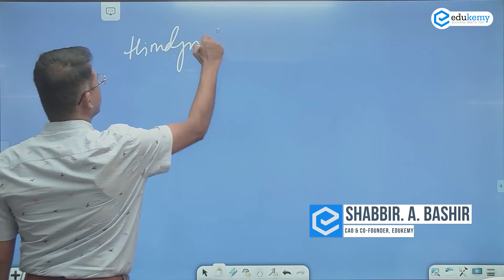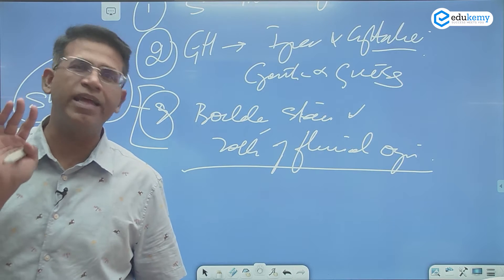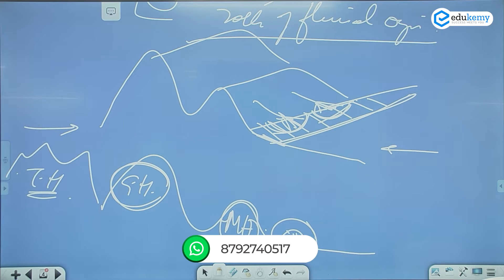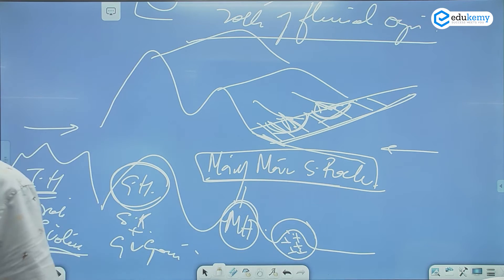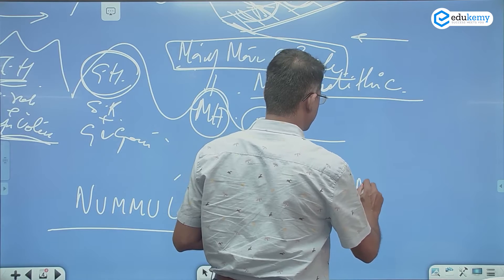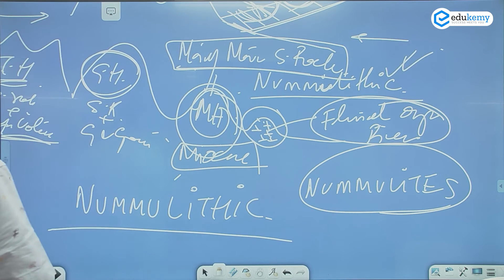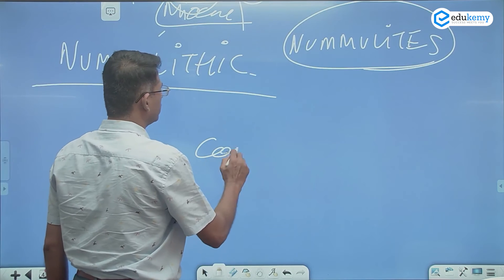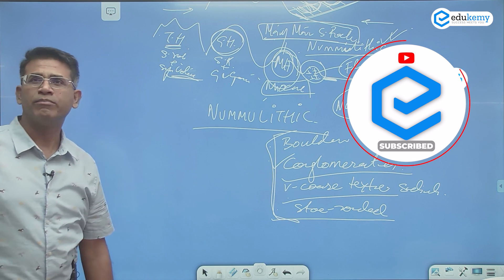Himalayan Rocks | Nummulithic | Geography Marathon | Shabbir A Bashir | Edukemy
The Higher Himalaya, the backbone of the Himalayan mountains, is made up of 10-20 km-thick metamorphic rocks (schist and gneiss) and granites situated at altitudes of 3000 m to over 8000 m. These rocks are Proterozoic-Cambrian age (2,000-500 Ma) and belong to the continental crust of the Indian plate.

In the video, Shabbir A Bashir (CAO & Faculty, Edukemy) explains Himalayan Rocks in the Geography Marathon series in detail.

- 51 UPSC qualifiers in Final Merit List (UPSC CSE 2020) & 71 Selections in UPSC CSE 2021.
- 7 Edukemy students in the top 100 (UPSC 2020) and 6 students in the top 100 (UPSC 2021)
- 50% questions hit rate in mains.
- 80+ years of cumulative teaching experience.
- India's Best-in-class Faculty.

For Daily Updates and Study Material:
2. Be Exam Ready by Practicing Daily MCQs
3. Daily Newsletter - Get all your Current Affairs Covered
4. Mains Answer Writing Practice